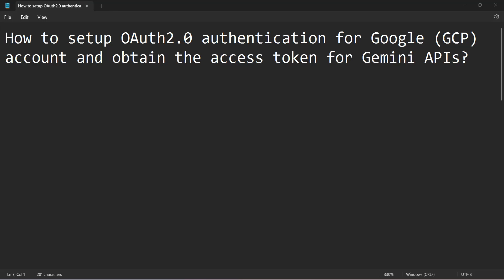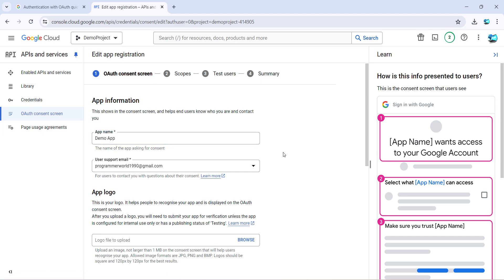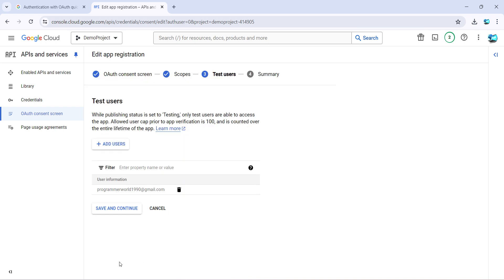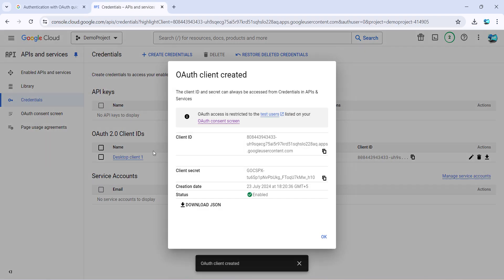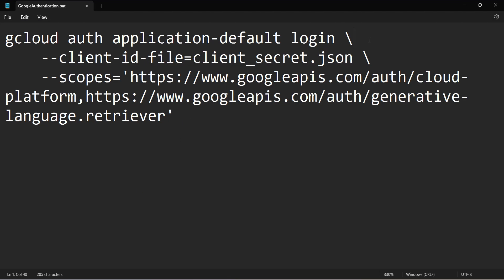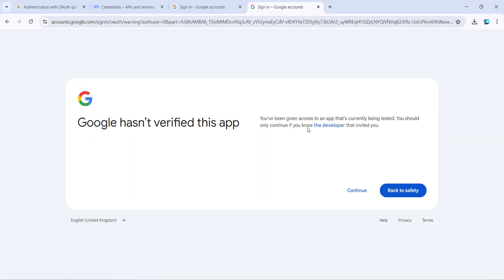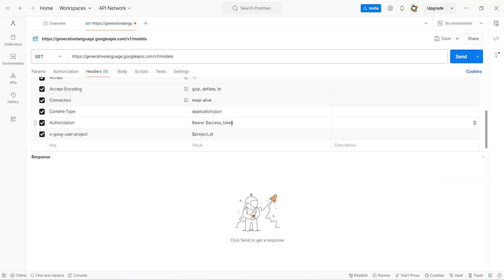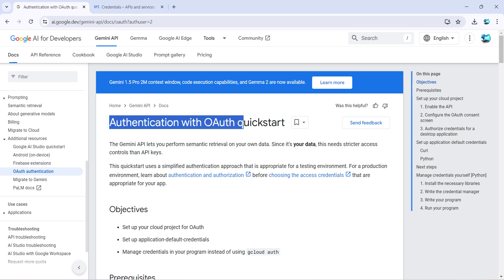How to setup OAuth2.0 authentication for Google(GCP) account & obtain access token for Gemini APIs?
This video shows the steps to setup OAuth 2.0 authentication for Google(GCP) account to work with Gemini APIs on Desktop applications.